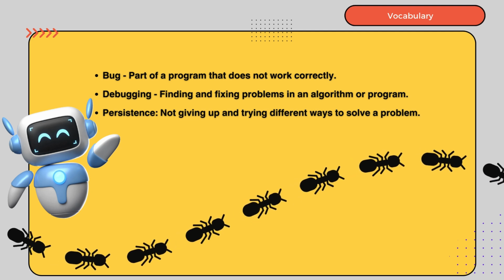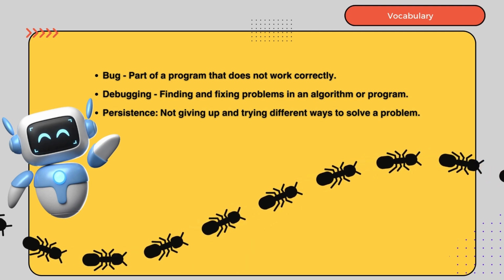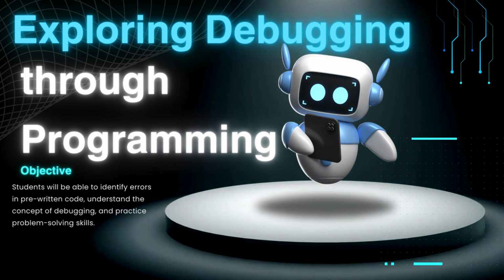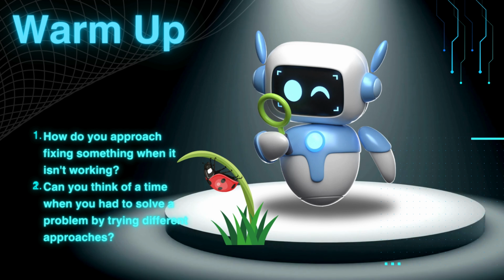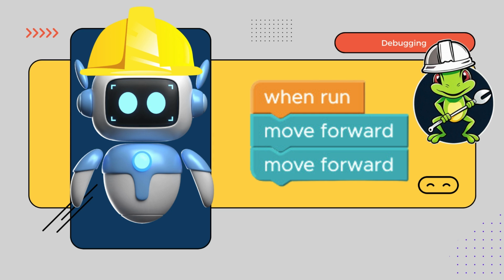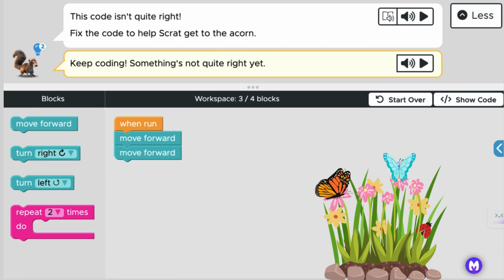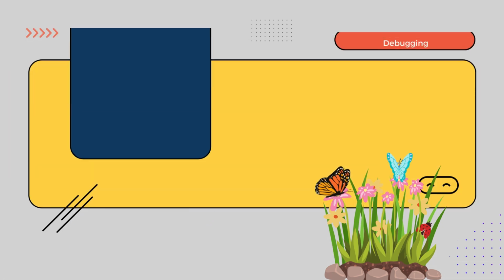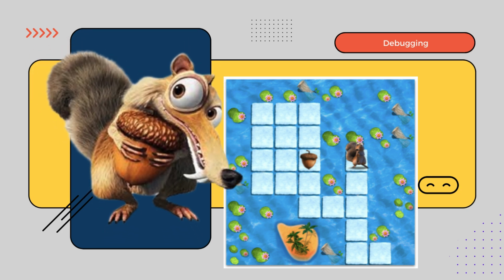2.3.1 Lesson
5th Grade